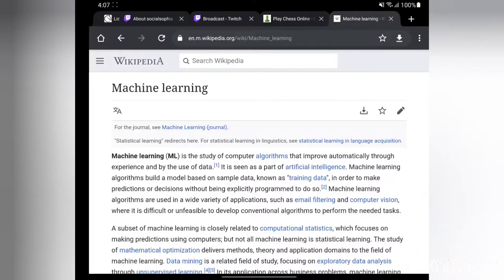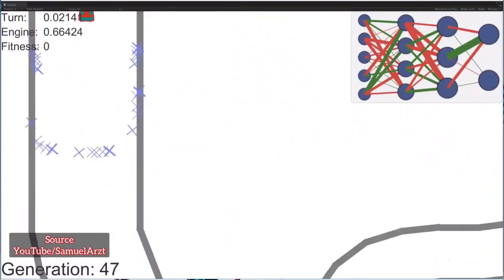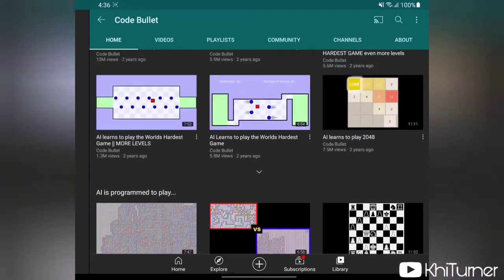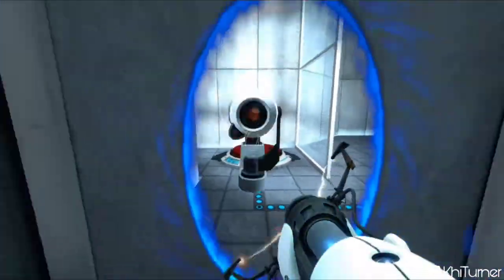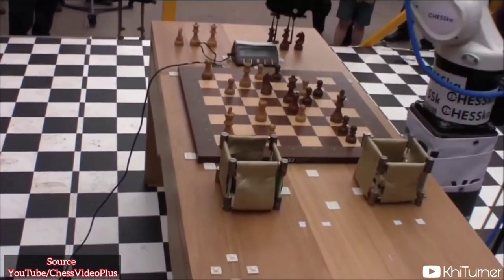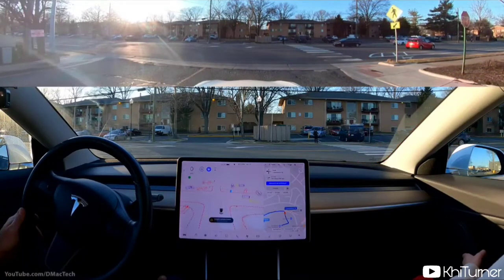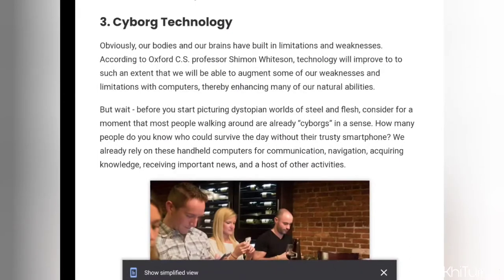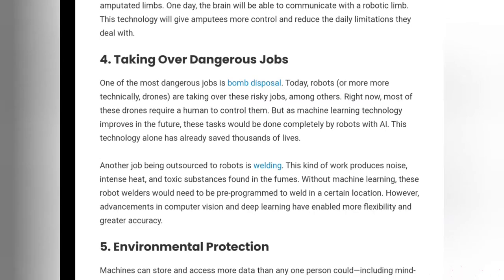💻 Why Machine Learning is the Future of Technology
A quick overview explaining MachineLearning and the pros and cons of the Technology and it's impact on the Future.

Featured Channels: @SamuelArzt @CodeBullet @AlibabaCloud @EugenePotemkin @DMacTech @SteveMould @sciencechannel @WIRED